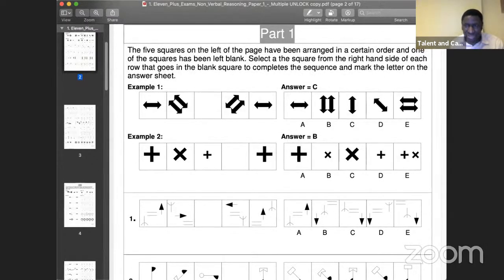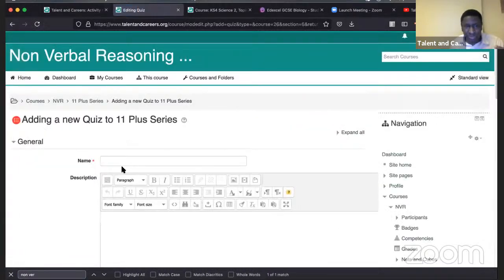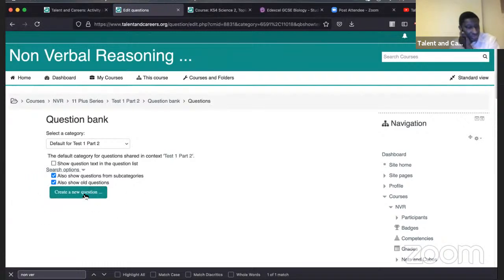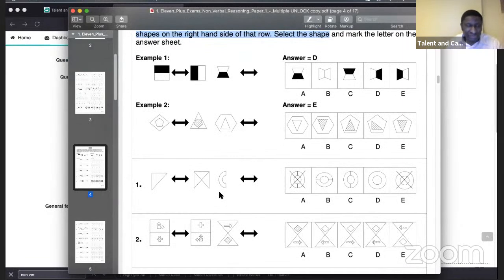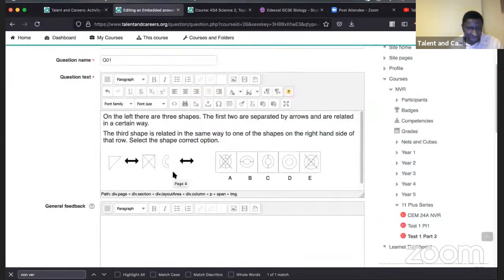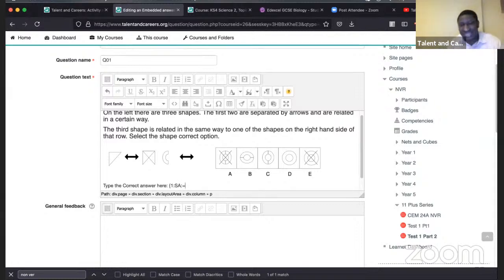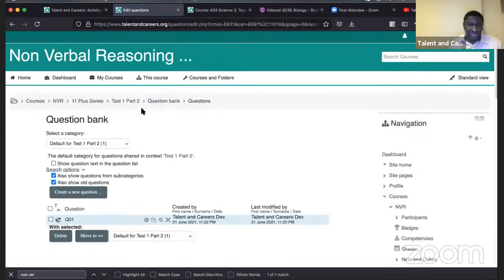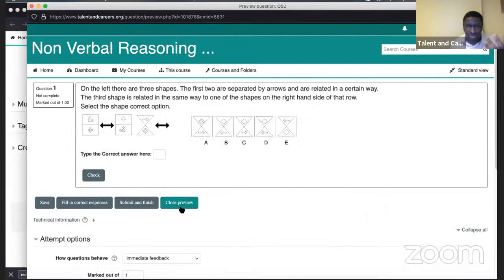Talent and Careers's Personal Meeting Room